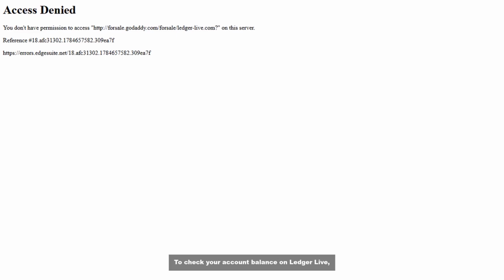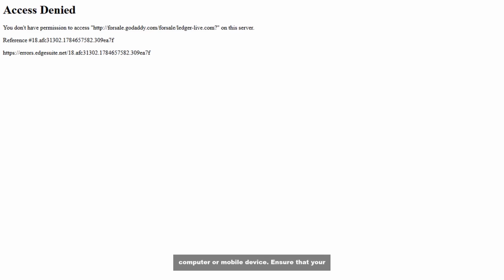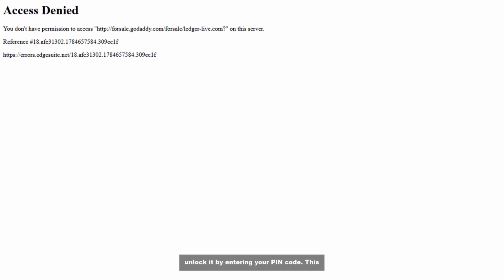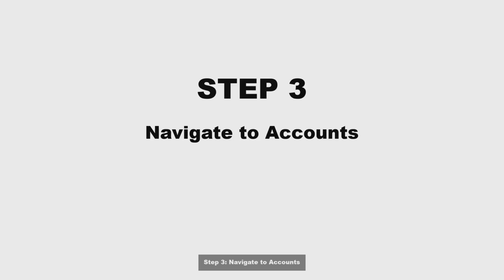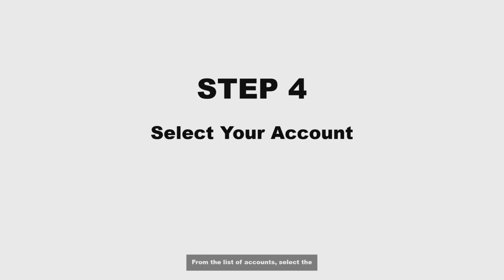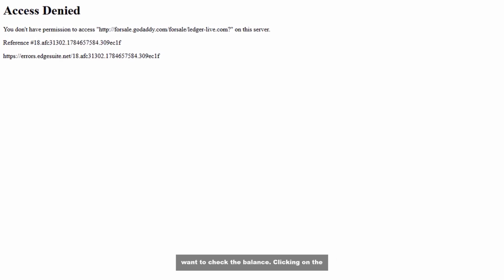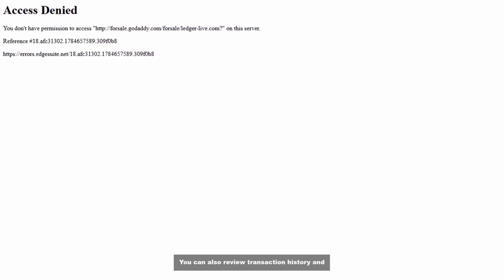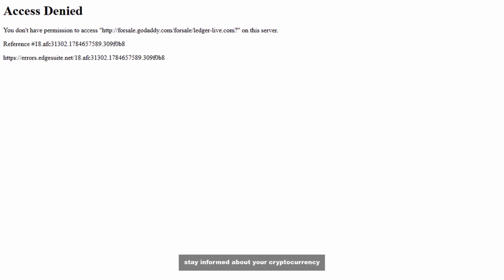How To Check Your Account Balance On Ledger Live 2026 (SIMPLE GUIDE)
In this video, we provide a simple guide on how to check your account balance on Ledger Live 2026. Whether you're a beginner or an experienced user, this tutorial will help you navigate the Ledger Live interface with ease.